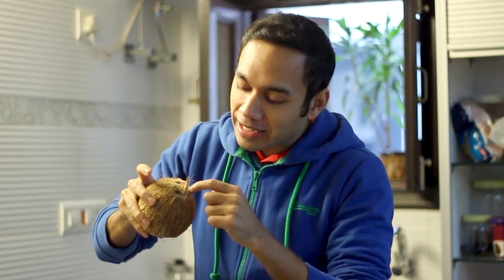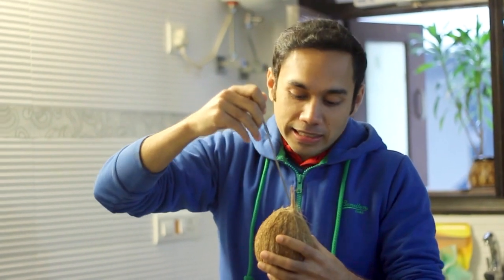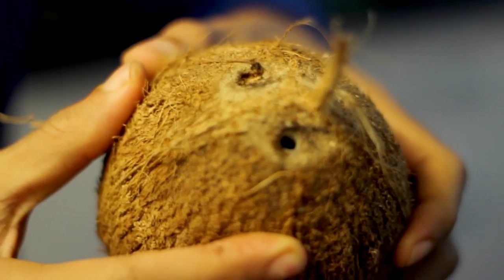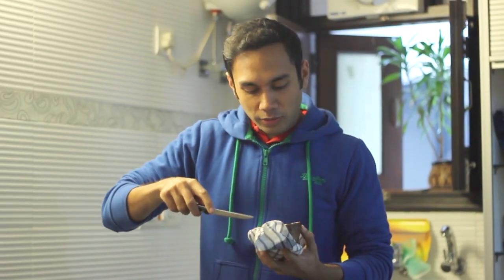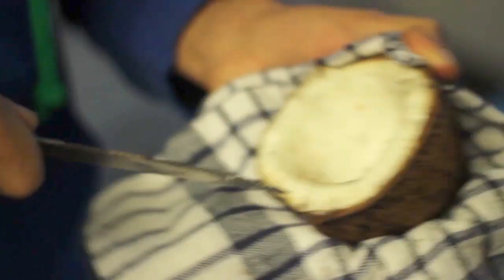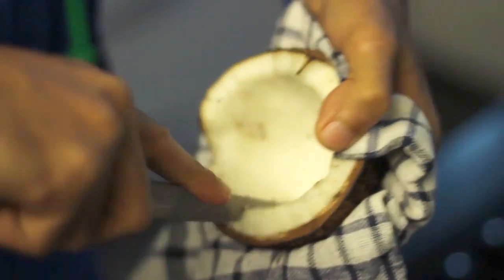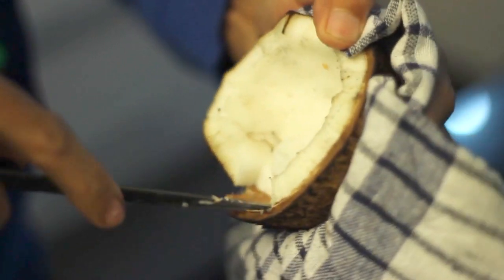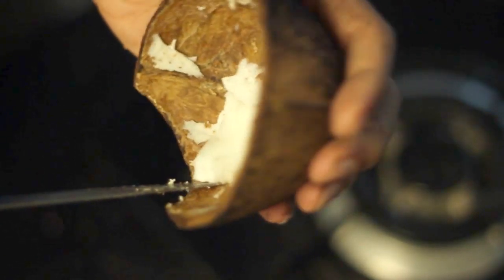Easiest way to remove coconut flesh from the shell | Quick & Easy Recipes | Chef Saransh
Coconuts are delicious but its difficult to get the flesh out of the shell, well not anymore. Learn the easy way to get it out of the shell.